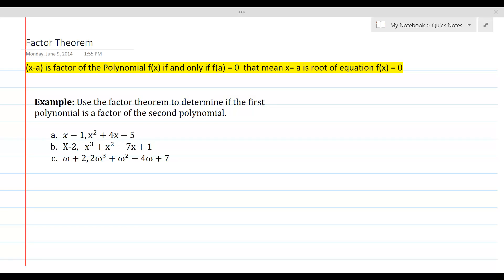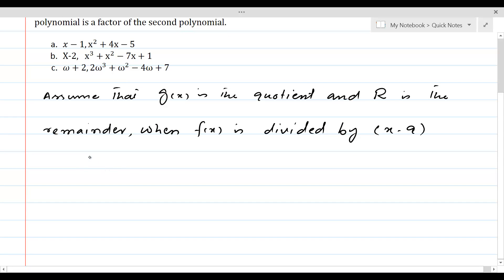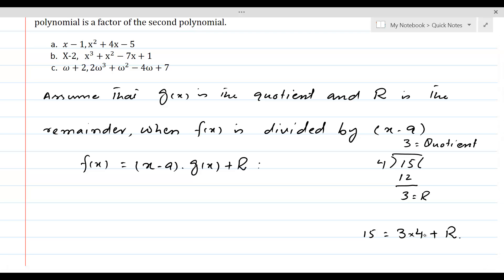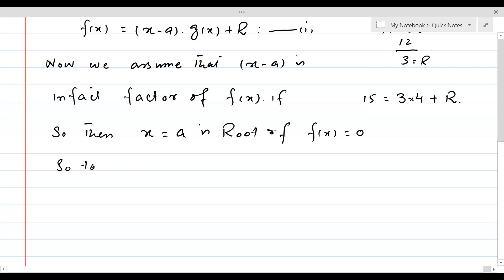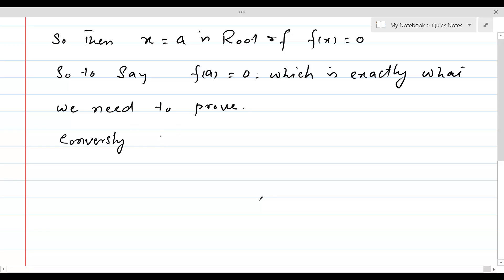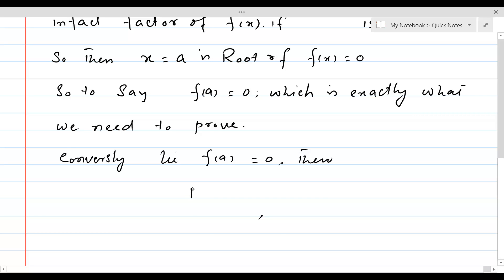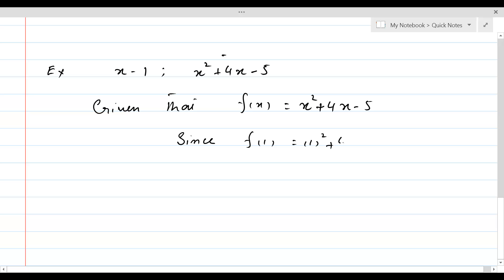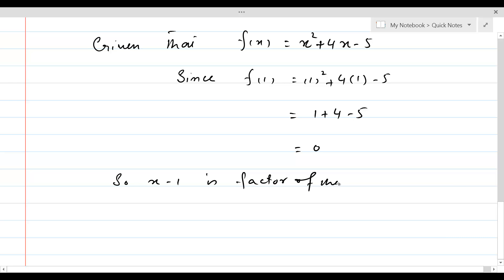Factor Theorem Consepts Lesson 26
The detailed video of Factor Theorem.